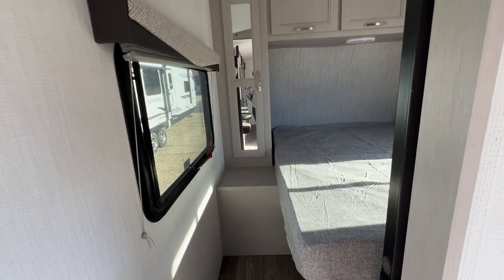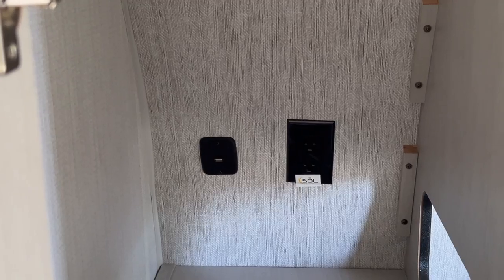Video Tour of 2024 Cruiser RV Shadow Cruiser 250BHS Bunkhouse Travel Trailer at Parkland RV Center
Video Tour of the 2024 Cruiser RV Shadow Cruiser 250BHS bunkhouse travel trailer @parklandrvcenter in Leadington, Missouri. Notable features include outside kitchen, solar on board, half ton towable, U-shaped dinette, double-over-double bunks, outlets and USB chargers on each side of bed, and queen bed. This is a great unit for families, and it sleeps up to 8 people!